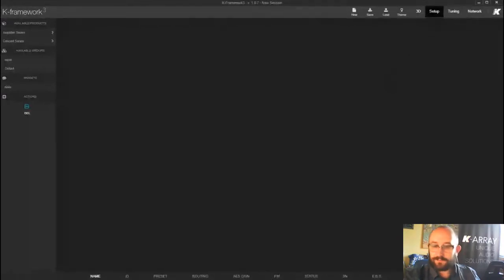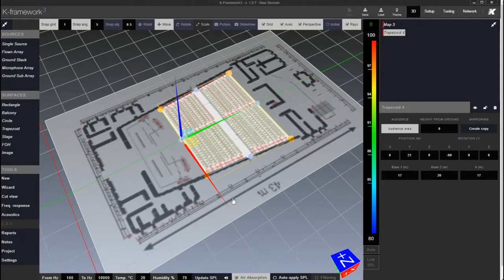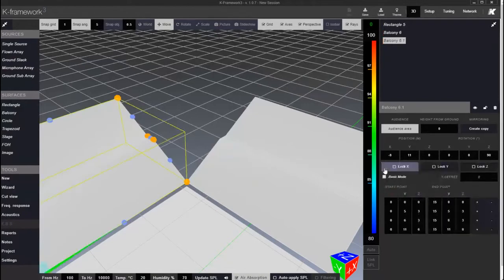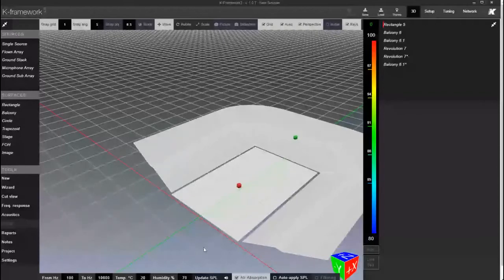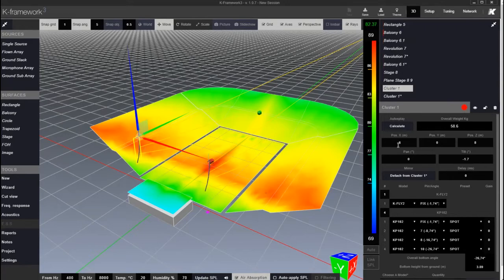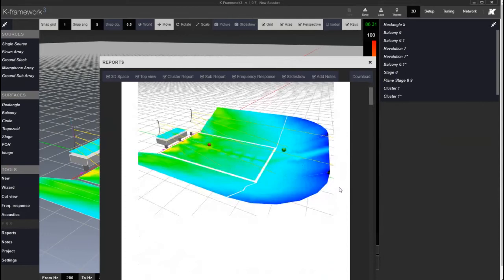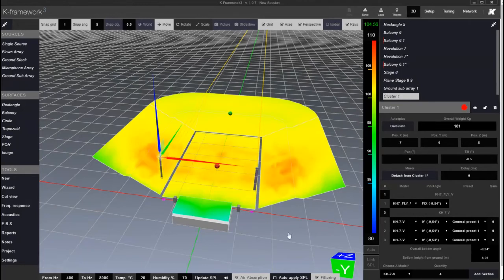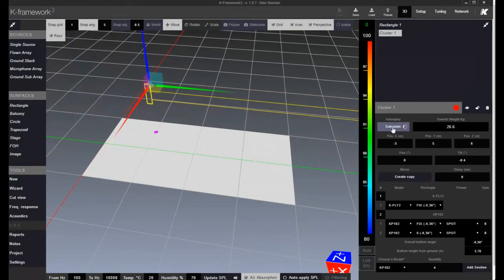K-ARRAY Webinar Series | 3D Acoustical Simulation | eng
This one-hour webinar dedicated to sound engineers, technicians, and integrators will present K-array’s 3D acoustic simulation software which is integrated in the K-framework3 software so that in addition to controlling the system remotely, you can also simulate its behavior. In one single software you can design, simulate, configure, tune and manage K-array speakers, subwoofers and microphones.

For any questions regarding the webinar topic or K-array technology, please do not hesitate to reach out to the appropriate contact